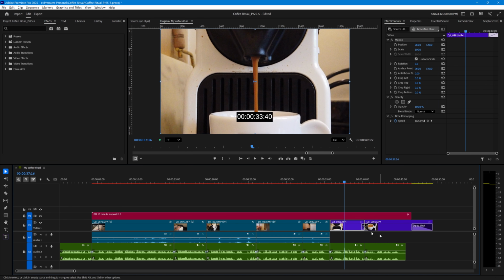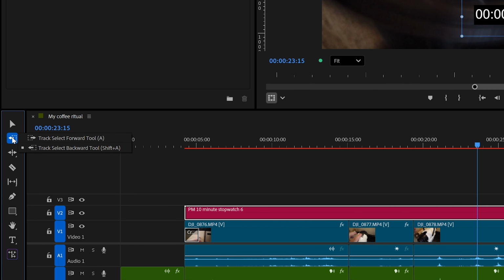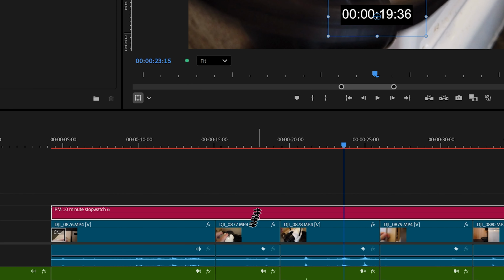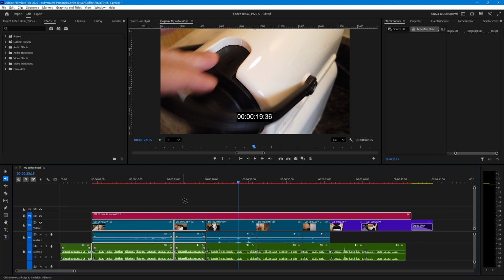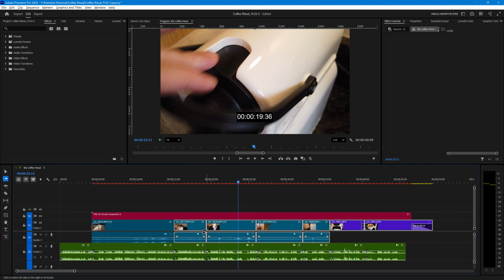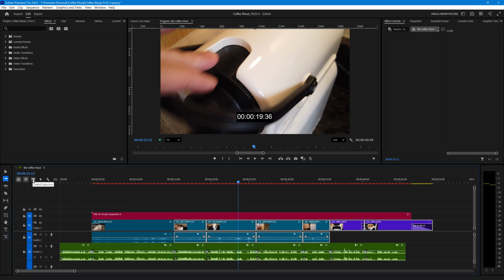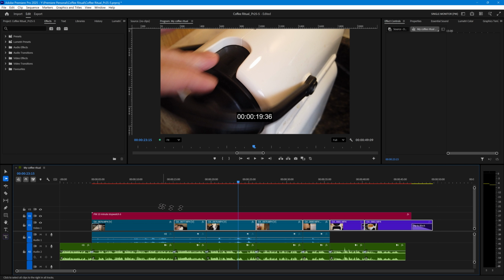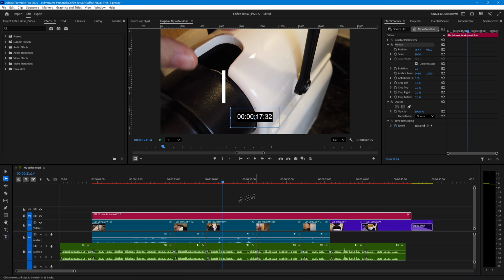Learn the Track Select Forward Tool in Premiere Pro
This video covers how to use the Track Select Forward and the Track Select Backward Tools. I shows how you can modify its use with the Shift, Alt/Opt and Ctrl/Cmd modifiers. It alsl covers what effect the Linked Selection option has on the use of the tool.

Learning the more advanced features of these timeline tools can really make a difference to the speed and efficiency of your editing and production.

This video also has an announcement about the channel splitting into two. Mainly Street, Travel, Landscape and Cityscape photography. It also covers cameras, equipment and post processing.

If you would like to learn about the other timeline tools in Premiere then check out these videos.